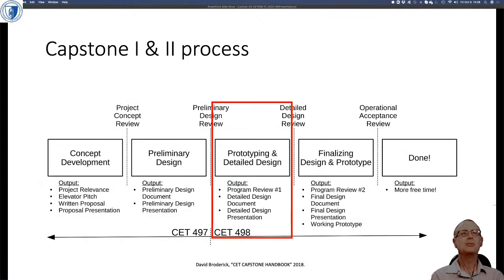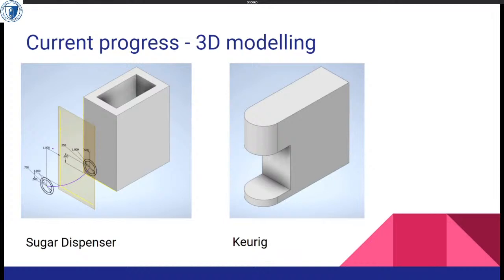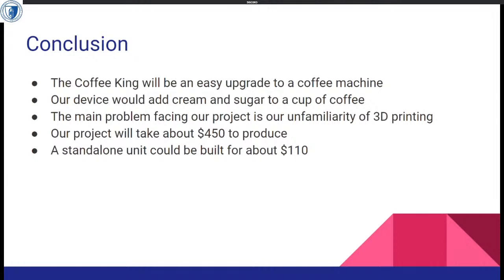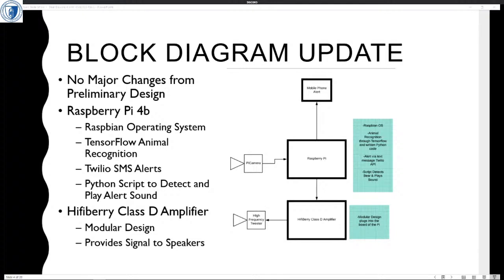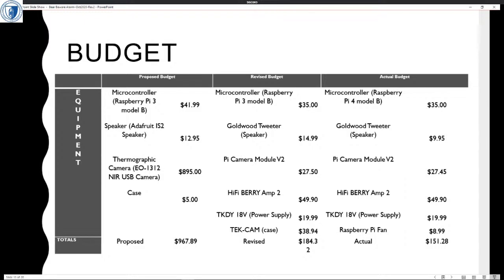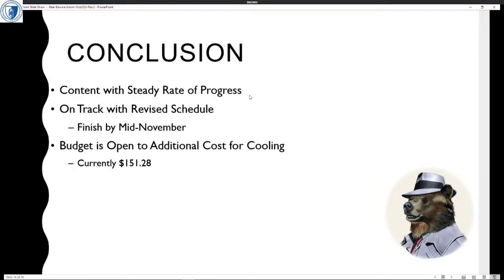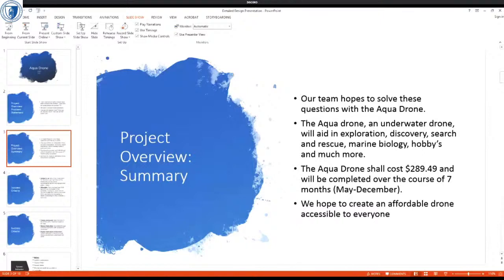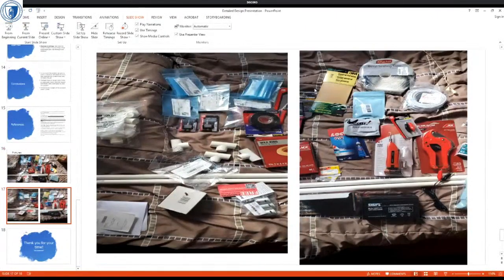CET498 Detailed Design Presentations #2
Coffee King
Bear Beware Alarm
Aqua Drone